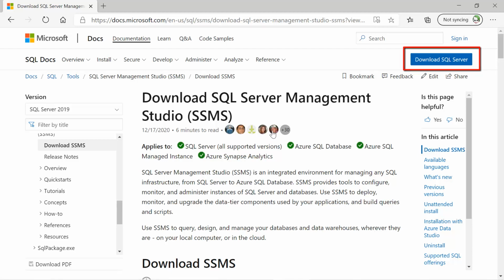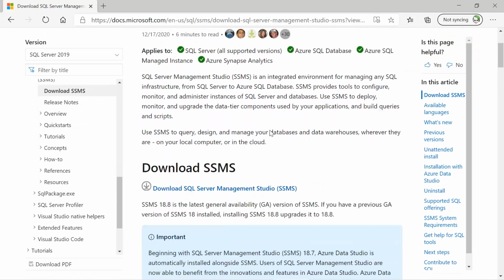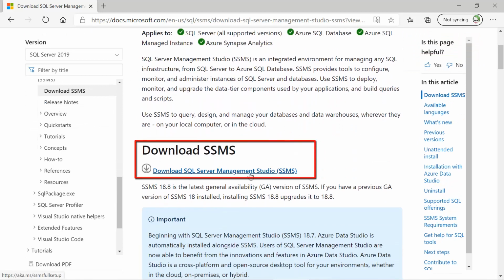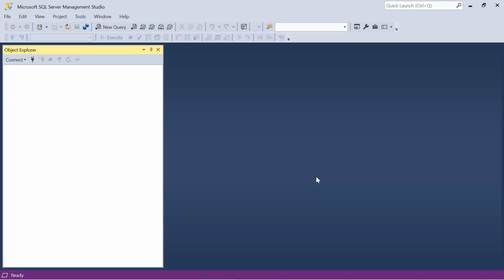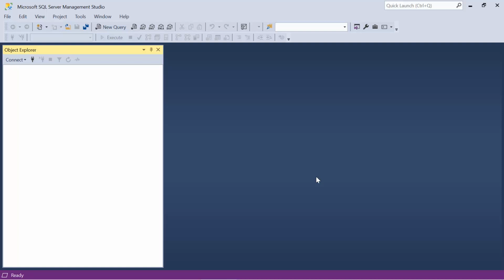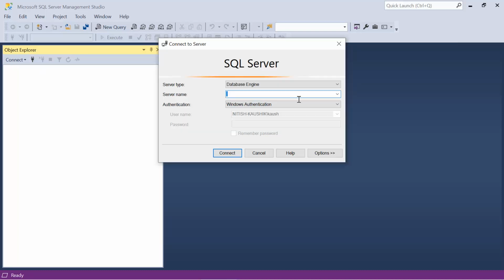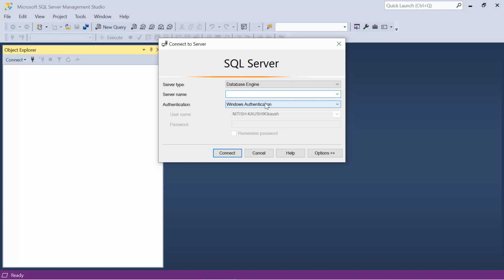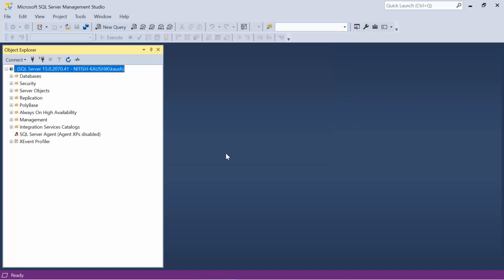Install SQL Server Management Studio (SSMS) | ASP.NET Core 5.0 Web API tutorial